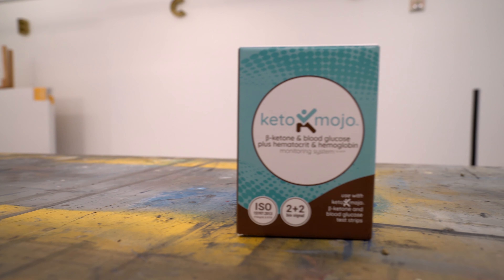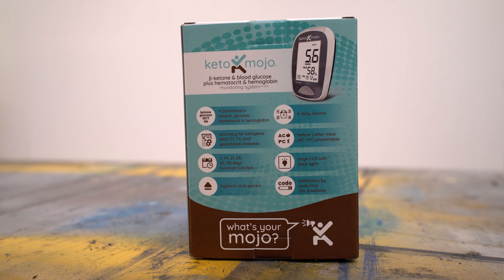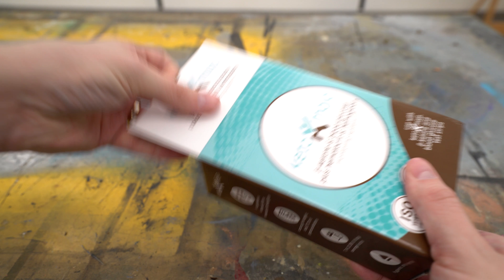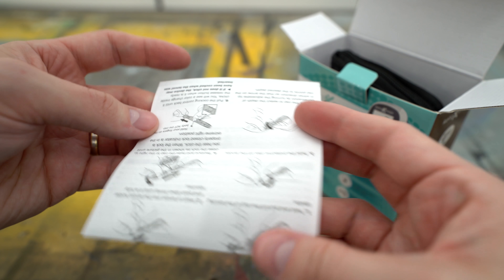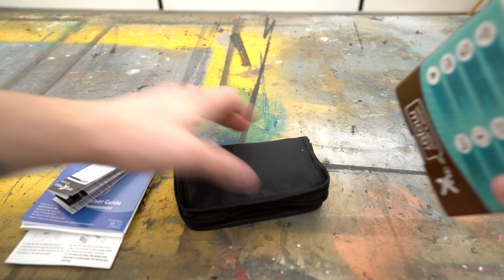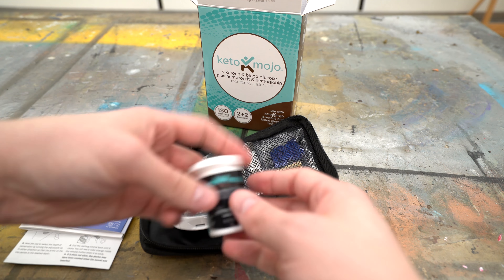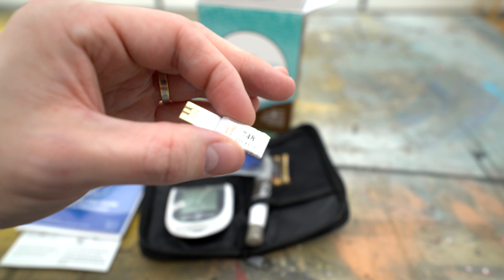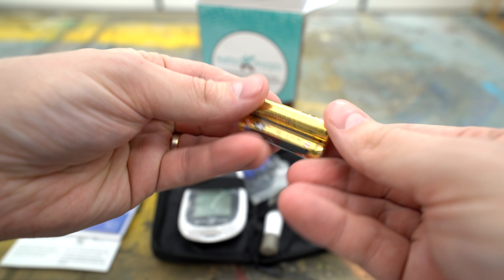Keto Mojo Unboxing - Ketone and Blood Glucose Monitor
Today I'm doing an unboxing of the Keto Mojo Ketone and Blood Glucose meter. This will be a broad stoke view of everything that comes with this blood glucose and ketone meter. I'm very excited to make my review and can't wait to share this device with you! It comes with some really cool items!

The Keto Mojo team is doing some really cool stuff!

Title: We Are One
Artist: Vexento
Genre: Dance & Electronic
Mood: Bright